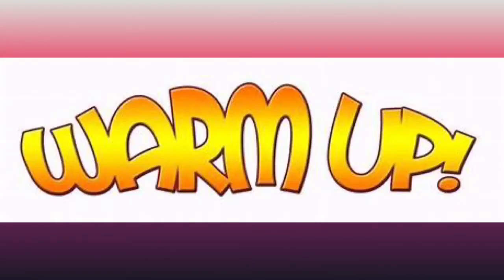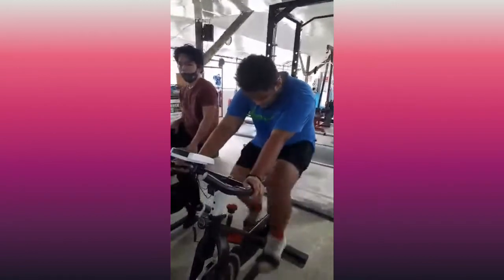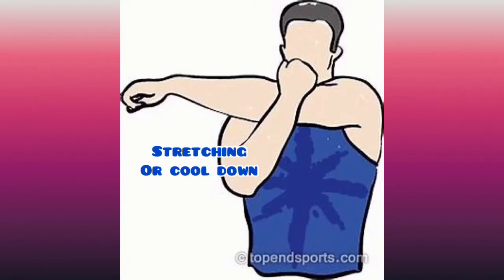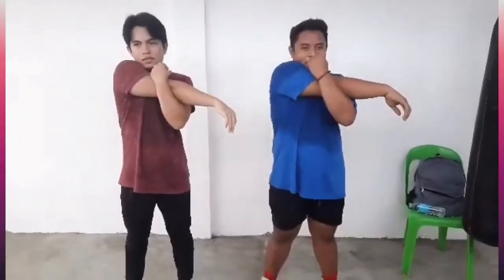Exercise Routine Vlog(Colmenares,Raven / W511-Phed11n)